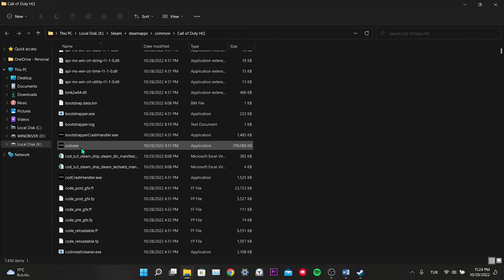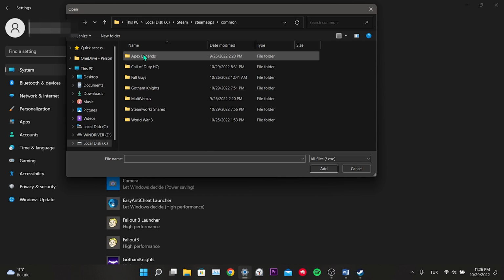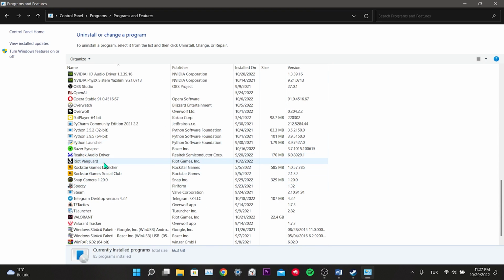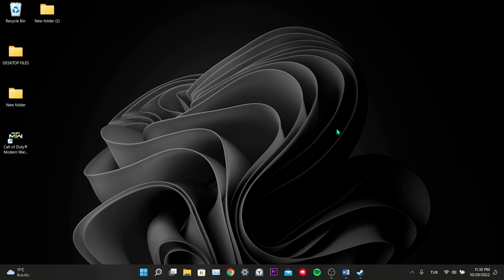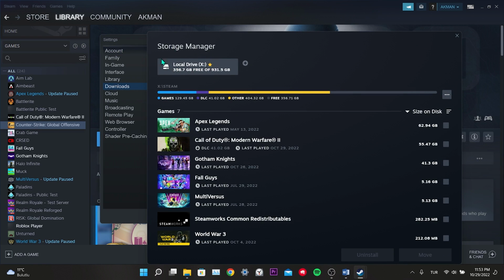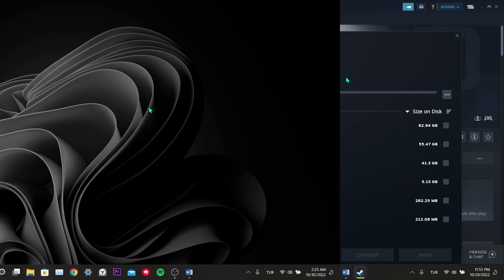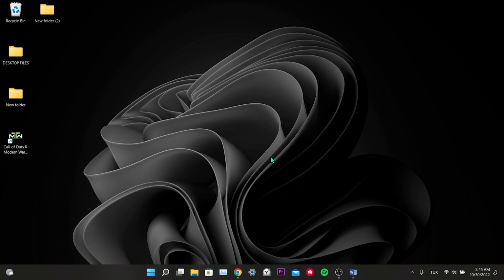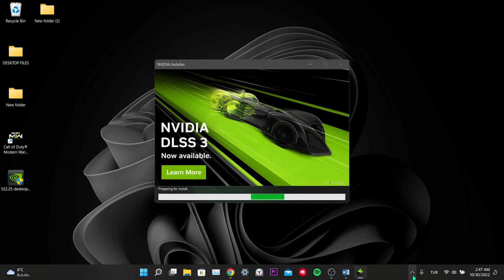COD MW2 NOT LAUNCHING STEAM | Fix Modern Warfare 2 Not Launching PC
Here's how to fix cod mw2 not launching steam. This error is searched as mw2 not launching pc. And in this video I showed you modern warfare 2 not launching pc.

Video Parts:
00:00 How to fix cod mw2 not launching
00:15 1.Solution
03:42 2.Solution
05:08 3.Solution
06:56 4.Solution
07:18 5.Solution
07:37 Ending